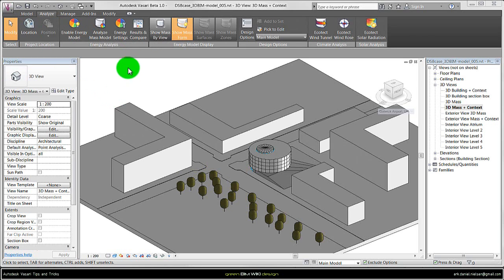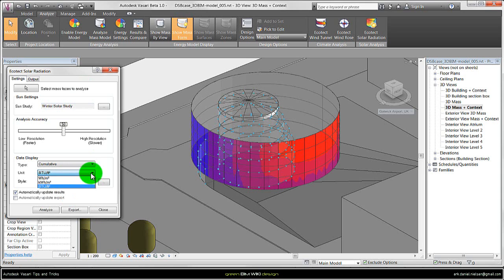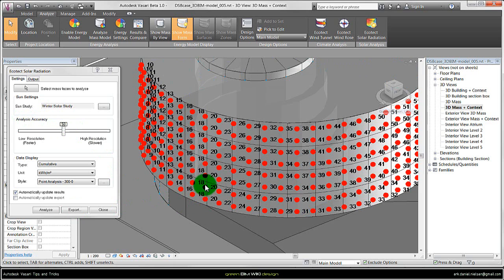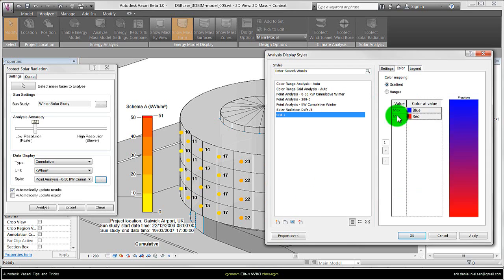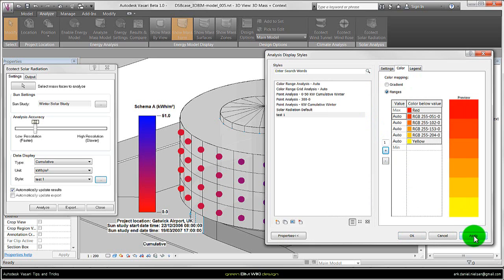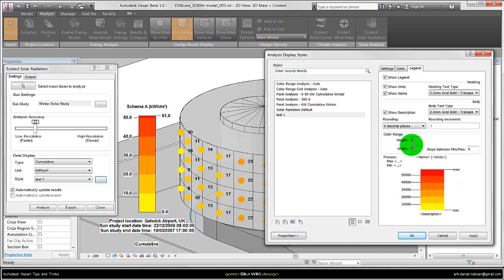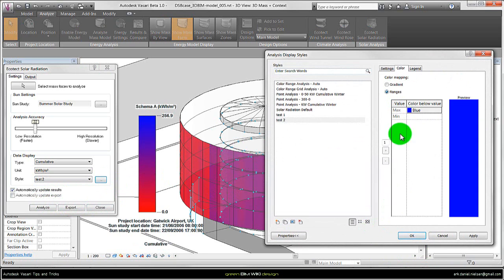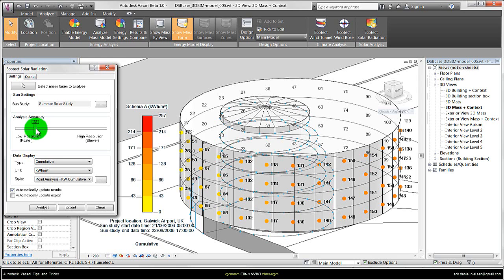Autodesk Revit/Vasari SR - Tips and Tricks about Solar Radiation simulation and manipulating output